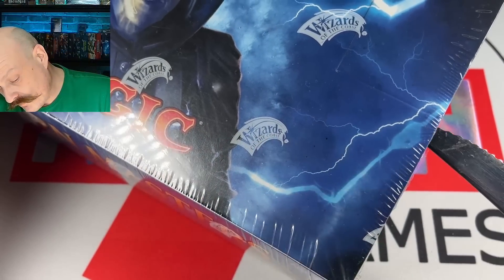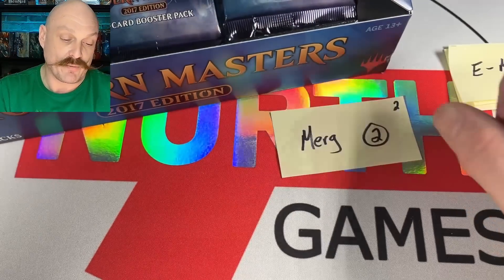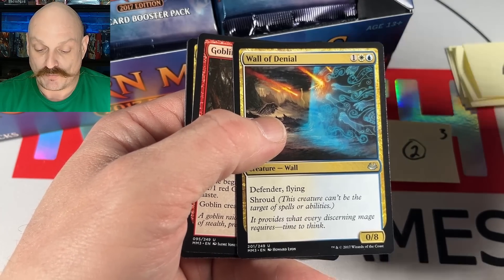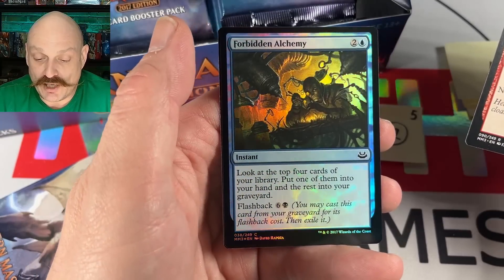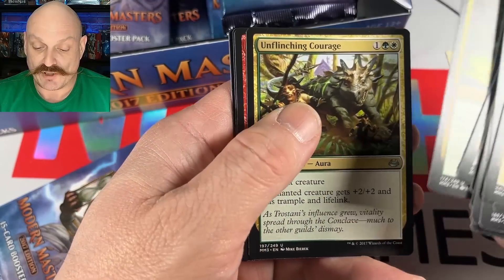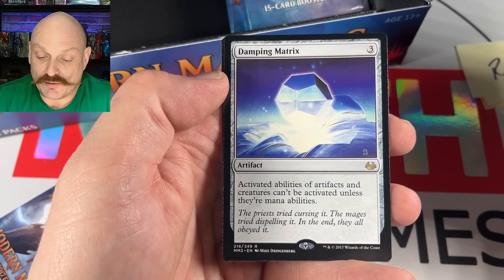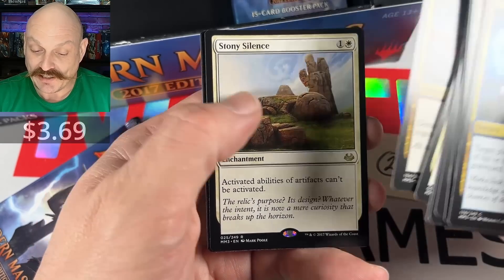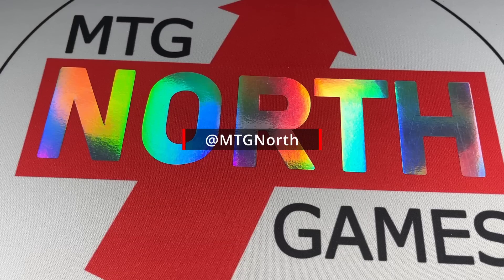Pricing A Modern Masters 2017 Box Opening In 2023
Opening a Modern Masters 2017 Box in 2023: Reprint City!

Our Mailing Address:
N7A 4C7